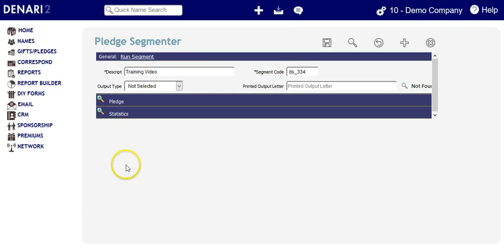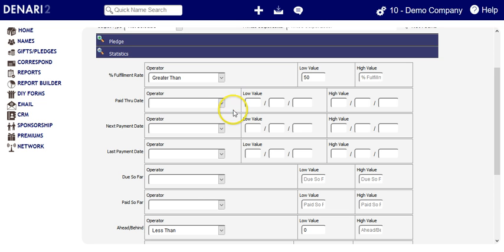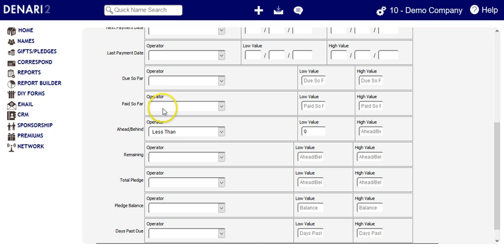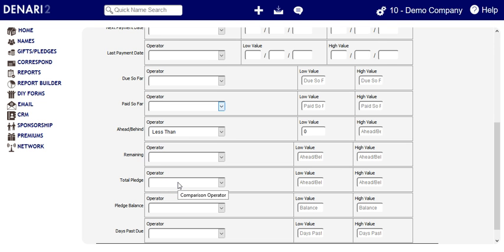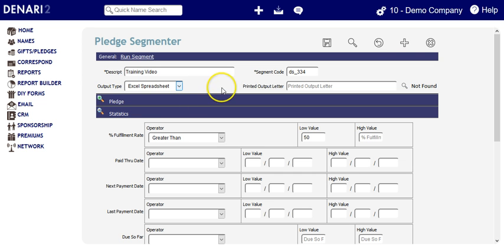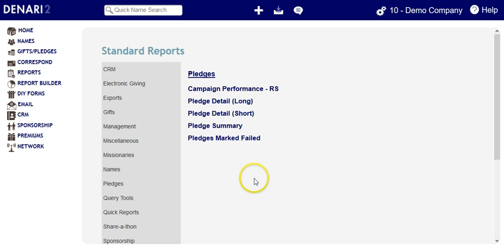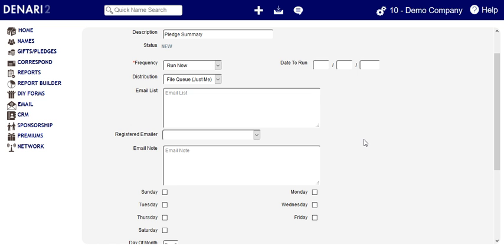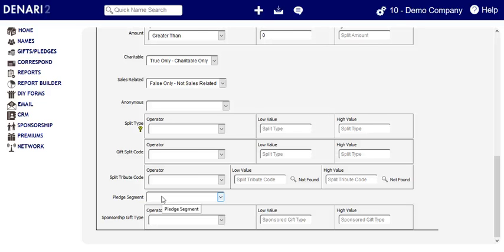Pledge Segmenter part 2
Denari Segmenter (part 2)